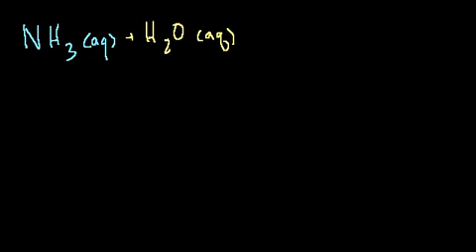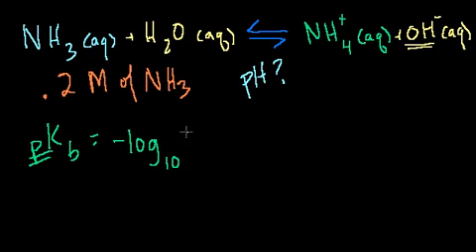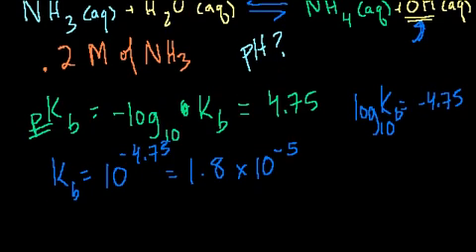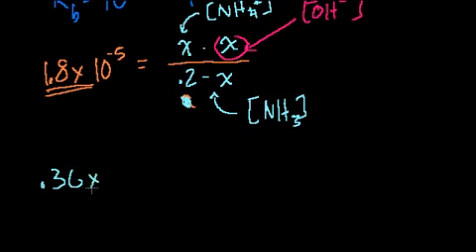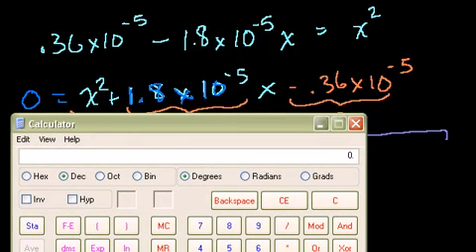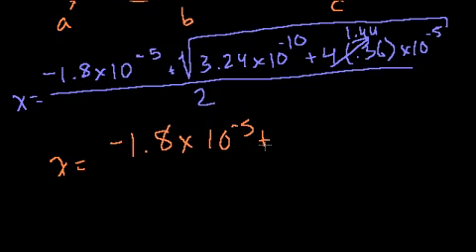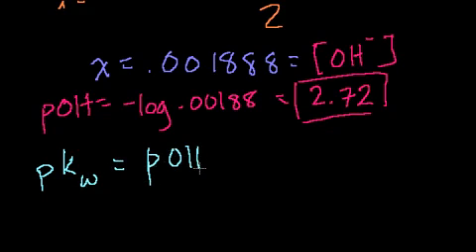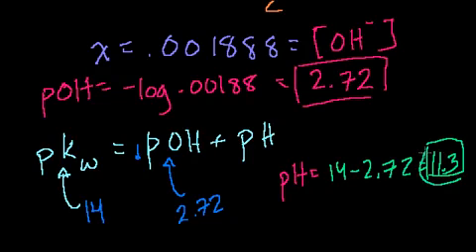047 pH of a Weak Base